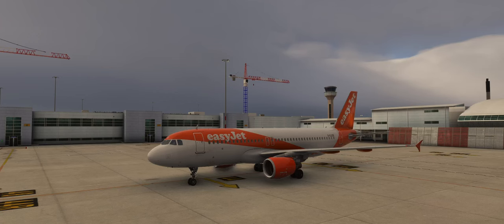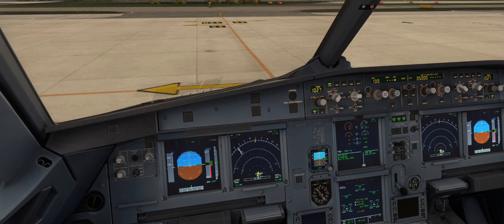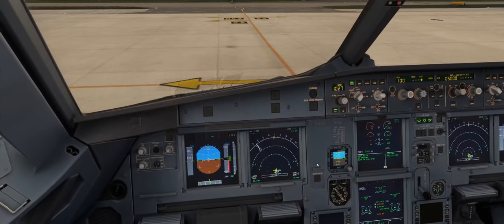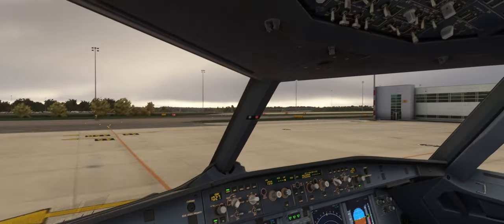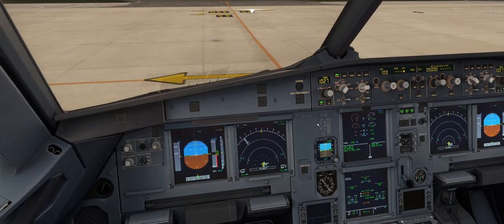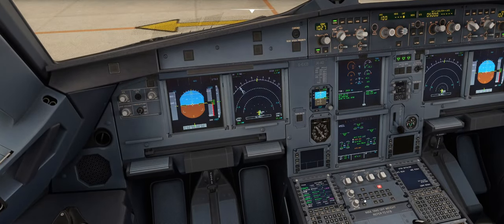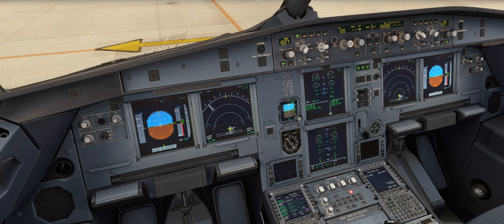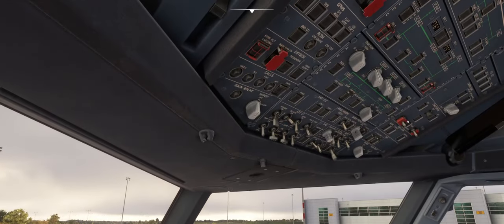Fenix A320: CROSSBLEED Engine Start Tutorial with a Real Airbus Pilot! Fenix A320 Tutorial | MSFS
Fenix A320 Tutorial: Airbus CROSSBLEED Engine Start Tutorial with a Real Airbus Pilot! MSFS

A real Airbus pilot runs through the Airbus procedure for a crossbleed engine start in the A320. Video made in Microsoft Flight Simulator (MSFS) 2020 using the Fenix A320

As a real world pilot for a major European airline flying the Airbus, I decided to explore the simulation of airliners in MSFS. I hope you find my insights useful and that they provide a unique perspective to enhance your simulation experience. Your thoughts and comments are greatly appreciated!

PC Specs: - Intel i9-13900K at 5.5 GHz / 32 GB Corsair Dominator DDR-5 RAM / MSI Suprim X GeForce RTX 4070TI / Corsair iCUE H150i Elite AOI Watercooler / Straight Power 11 PSU 1200W / Asus Prime Z790-P MB - 27" Acer Predator XB271HK Monitor with G-Sync - Logitech K120 Keyboard - Zowie FK1 Mouse - Thrustmaster TCA side Stick, Throttle and Rudder Pedals / Mini FCU / Tobi eye tracker